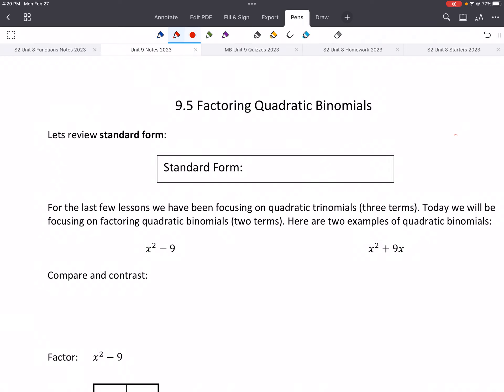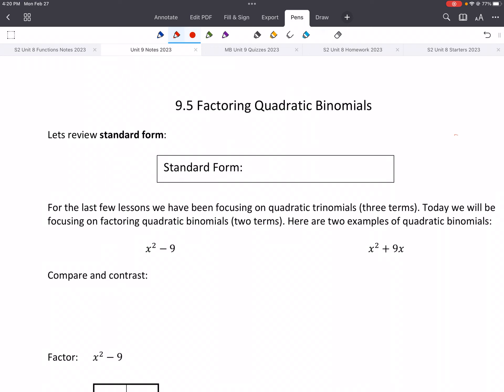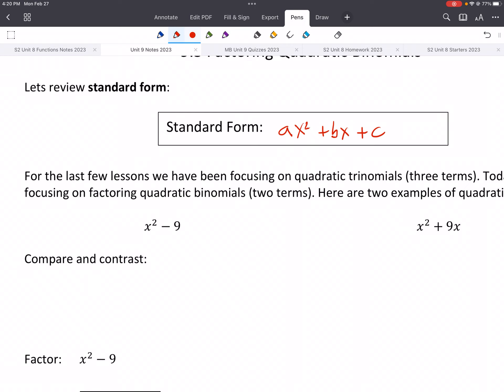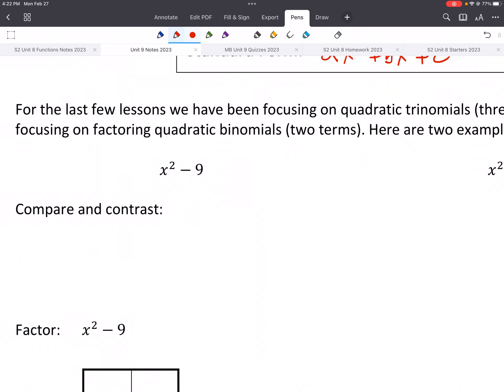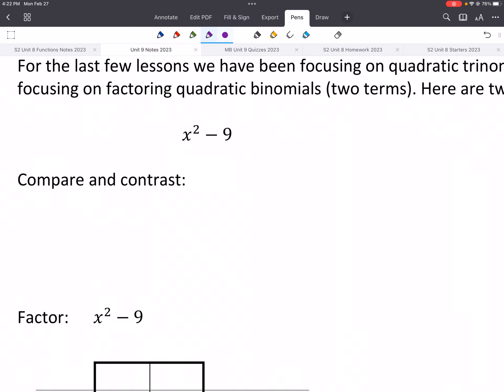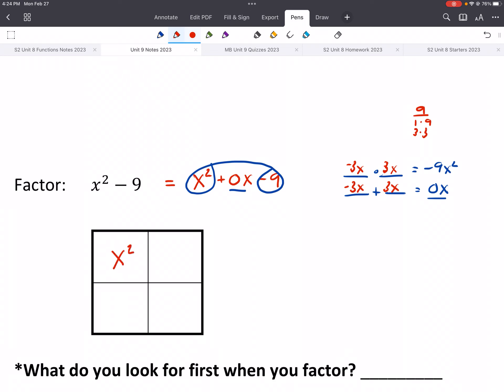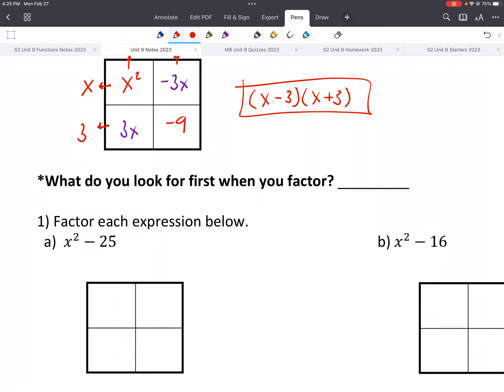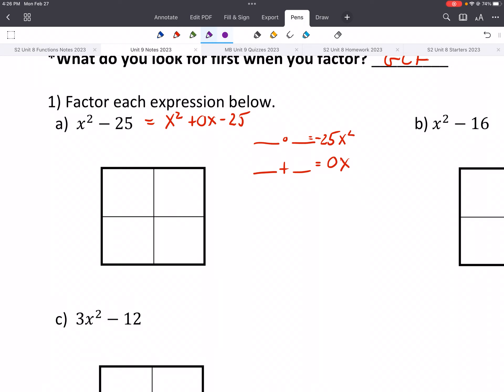MB 9.5 Factoring Quadratic Binomials